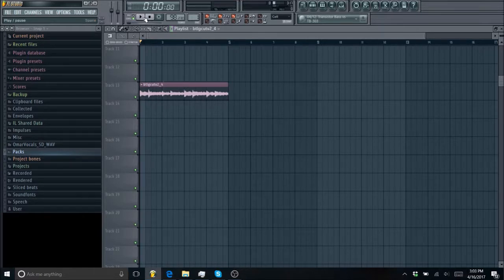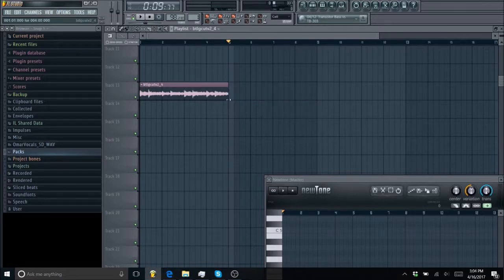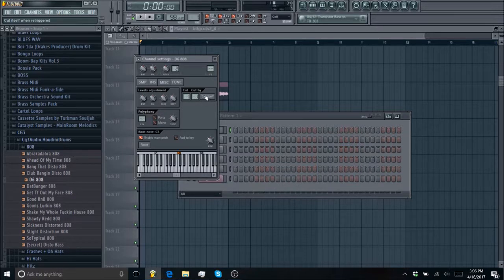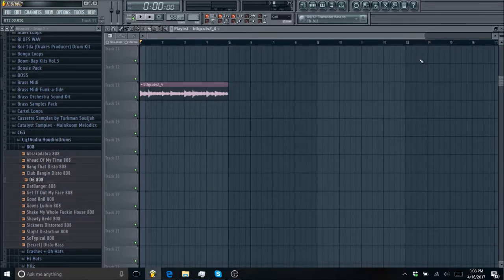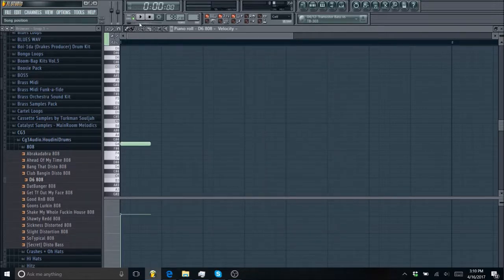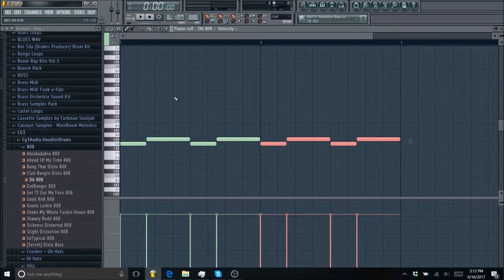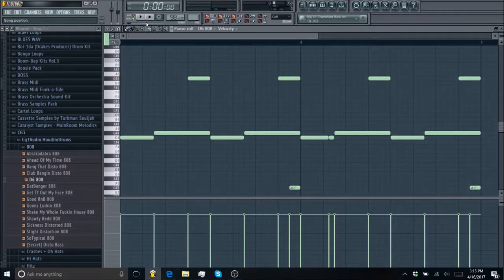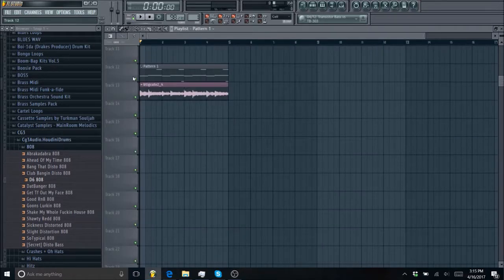Fl Studio Tutorial - How To Add/Mix A 808 Into A Sample *Intermediate*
Prod. lab_
Mp3 Lease - $30
Want to hear more beats?